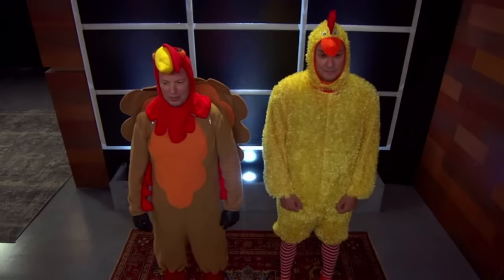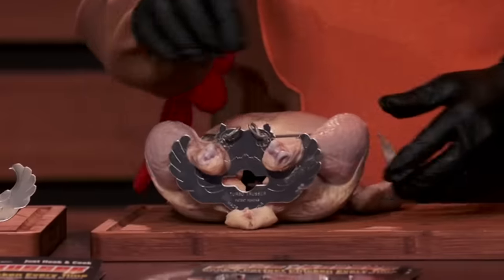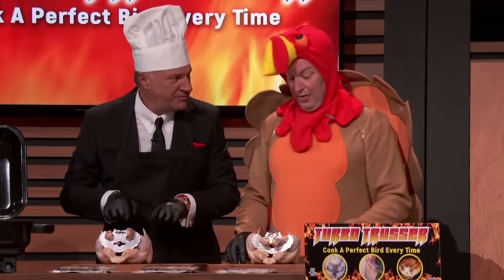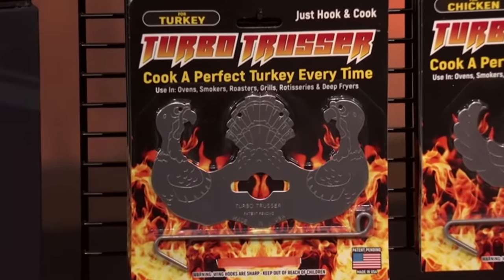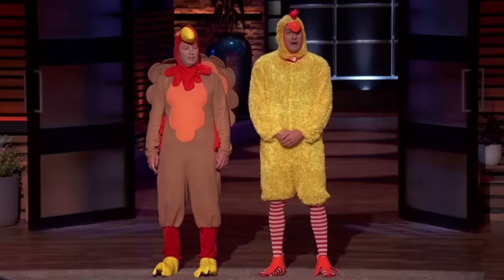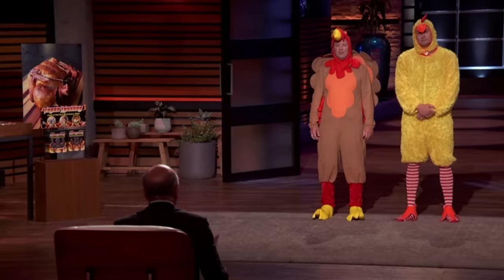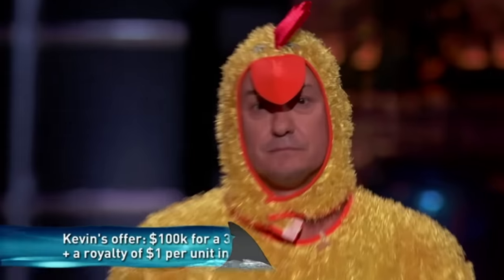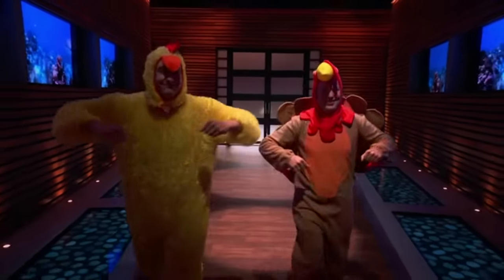Shark Tank US | Will The Sharks Chicken Out On A Deal With Turbo Trusser?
Kirk and Brian are seeking $100,000 for 10% of their company Turbo Trusser, seeling a kitchen gadget that makes trussing a chicken a cinch.